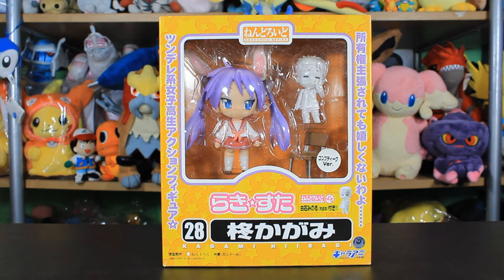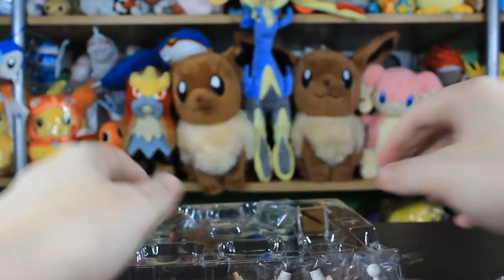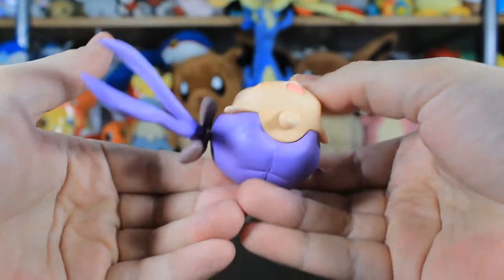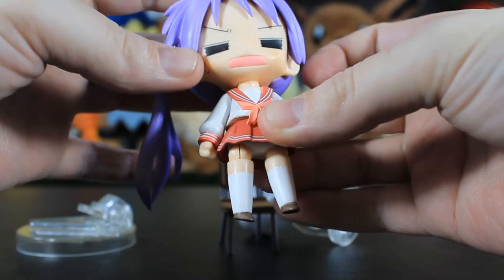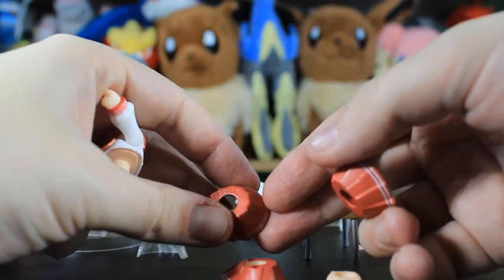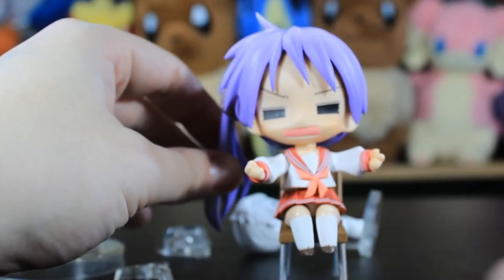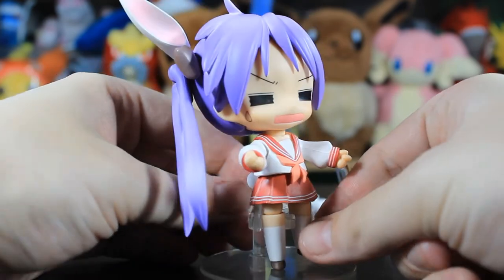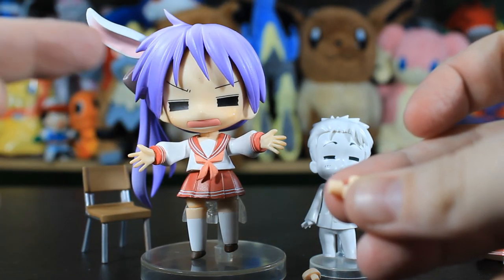Nendoroid 028 Kagami Hiiragi Lucky Star Un-Boxing: Soul Crushing : The Trunkleton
In this video we look at Nedoroid 028 Kagami Hiiragi.